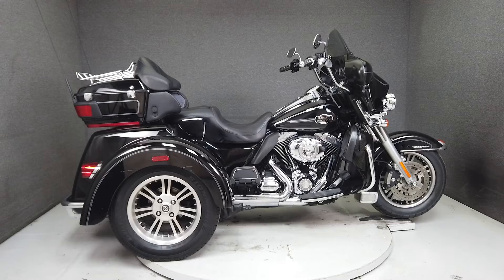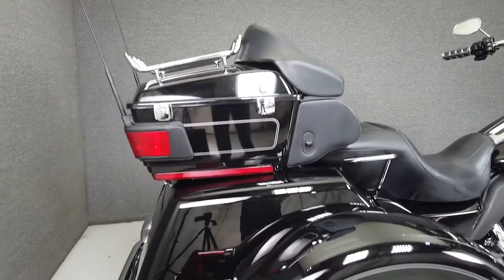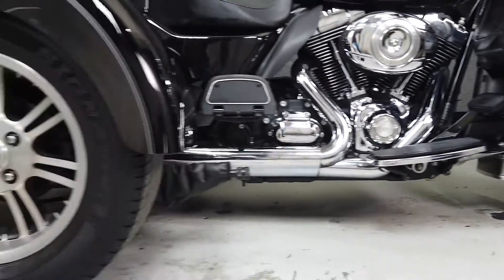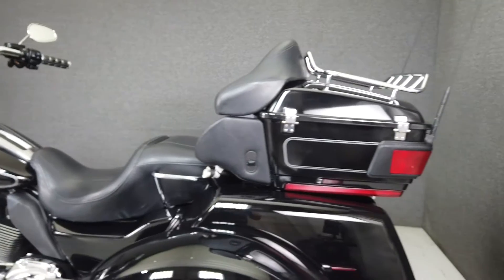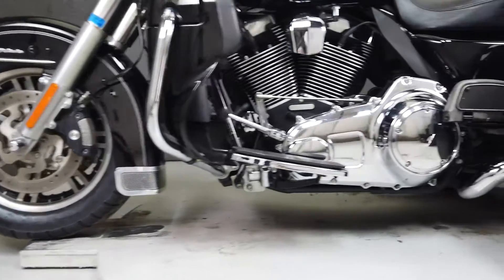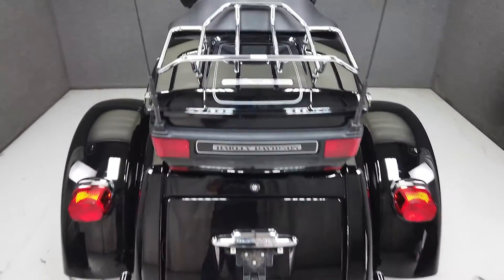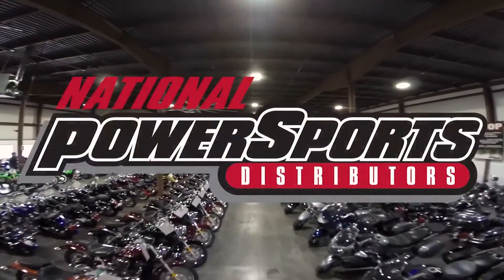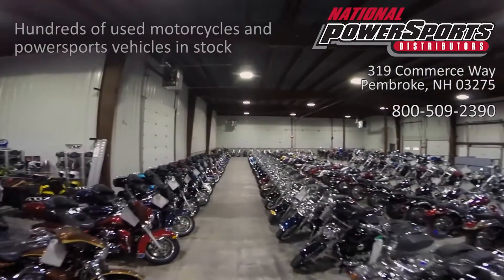2012 HARLEY DAVIDSON FLHTCUTG TRIGLIDE ULTRA CLASSIC TRIKE - National Powersports Distributors